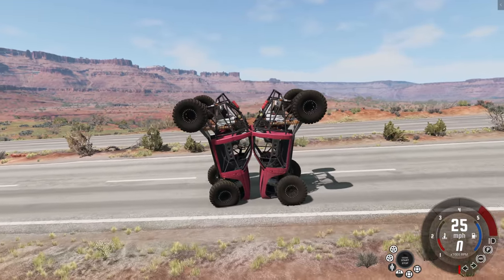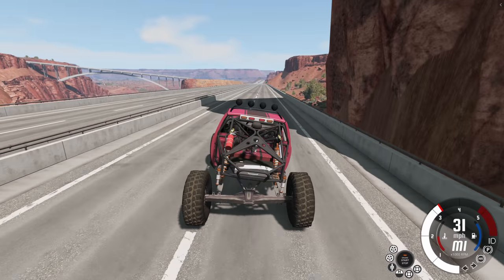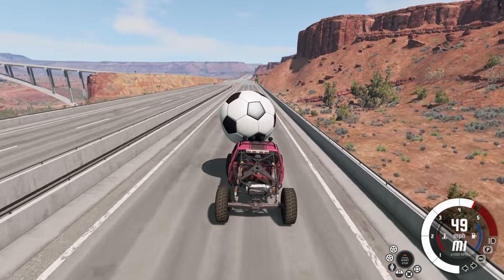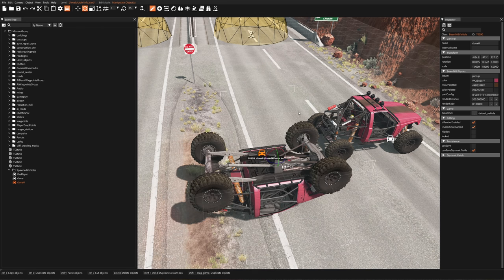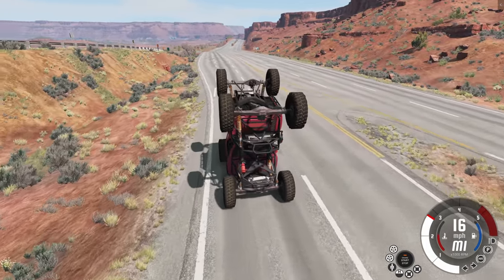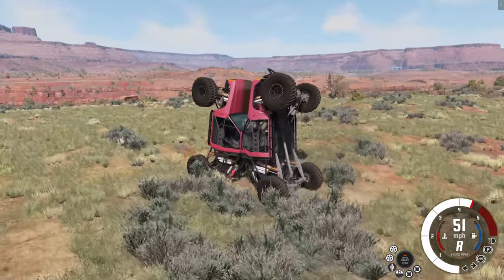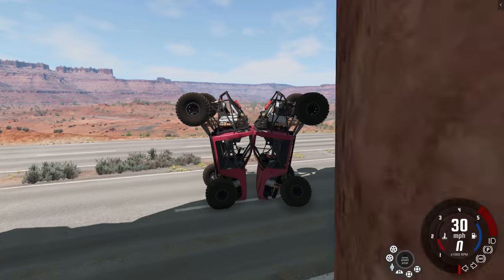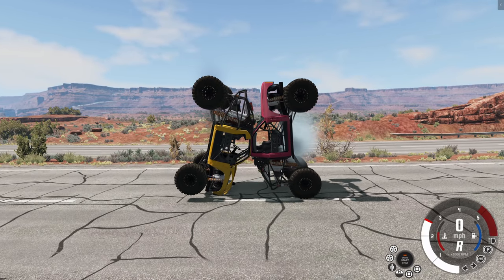The UNFLIPPABLE TRUCK - BeamNG.drive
This truck cannot be flipped, sorta. Technically when you stick the ball on it it's unflippable, but the one with 2 trucks stacked on top of each other is way cooler.